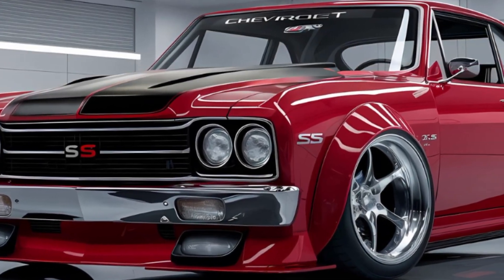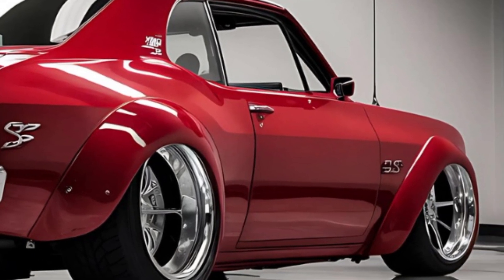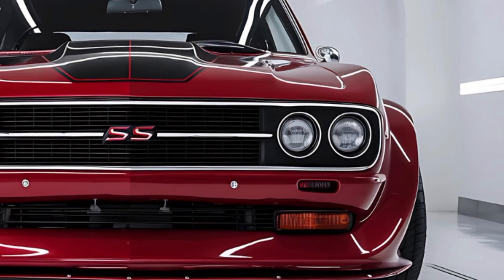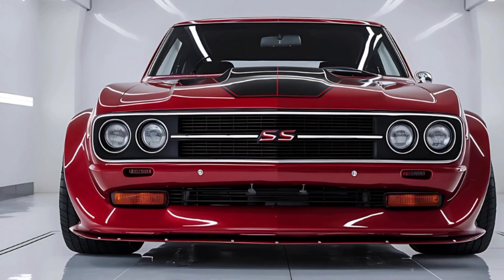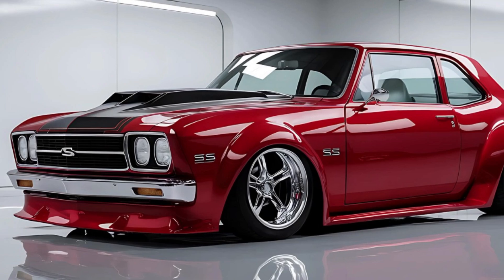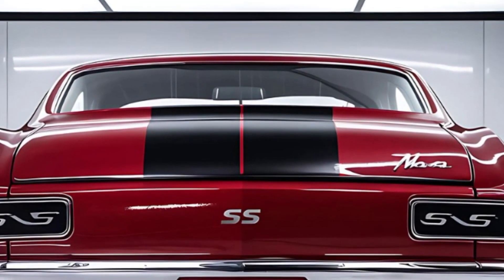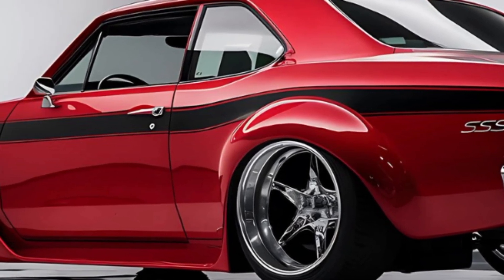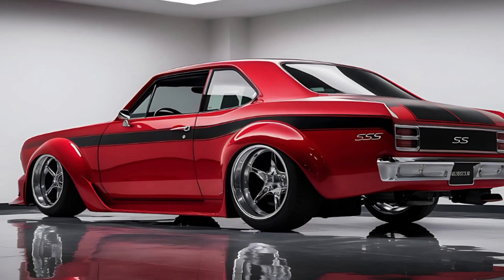2025 Chevrolet Nova SS: A Modern Beast Reviving a Legend – You Won’t Believe What’s Under the Hood!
2025 Chevrolet Nova SS: A Modern Beast Reviving a Legend – You Won’t Believe What’s Under the Hood!

The 2025 Chevrolet Nova SS is here, and it’s bringing back the legendary muscle car with a modern twist! In this video, we take you on an exclusive tour of the sleek and powerful Nova SS. From its retro-modern design to its jaw-dropping performance features, this car is guaranteed to turn heads. Watch as we break down the new design, performance upgrades, and the insane tech packed into this beast. Could this be the most exciting revival yet from Chevrolet? You decide!

Cover titles:
1. "2025 Chevrolet Nova SS: A Legendary Muscle Car Returns!"
2. "Chevrolet Nova SS 2025 – Is This the Best Modern Muscle Car?"
3. "2025 Chevy Nova SS: The Ultimate Muscle Car Revival!"
4. "Why the 2025 Chevrolet Nova SS Will Dominate the Roads"
5. "Everything You Need to Know About the 2025 Chevrolet Nova SS"
6. "2025 Chevrolet Nova SS Review: Power, Style, and Innovation!"
7. "First Look at the 2025 Chevy Nova SS – The Future of Muscle Cars!"
8. "2025 Chevy Nova SS: Unbelievable Design and Performance!"
9. "Chevrolet Nova SS 2025: The Return of a Classic with a Modern Twist!"
10. "2025 Chevy Nova SS – Muscle Car Enthusiasts Rejoice!"